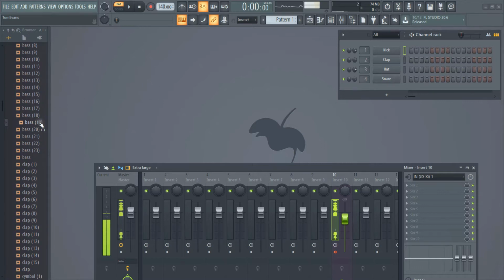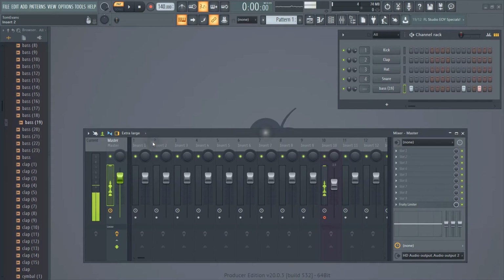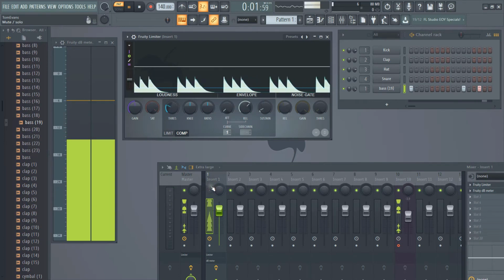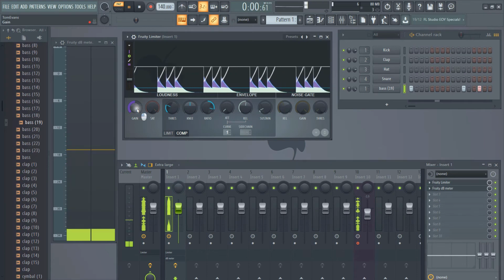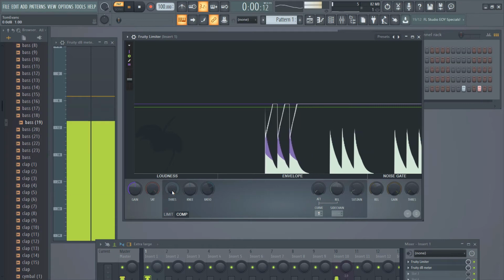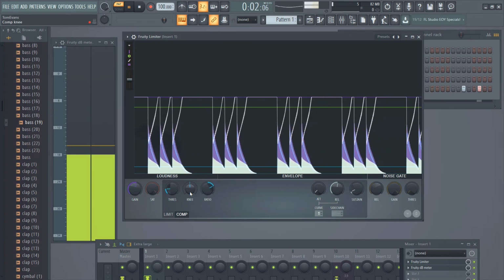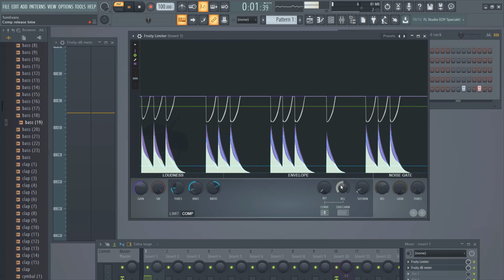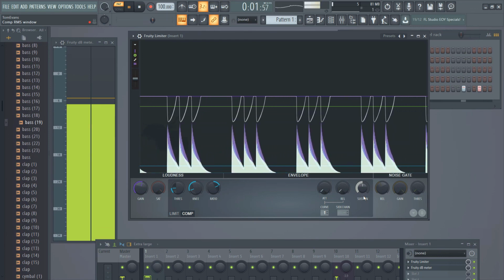Easy - COMPRESSION FL Studio 20 Compressor / LIMITER+ FL Studio Project + Sample. {{All You Need}}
Please comment if you want you have any feedback or suggestions